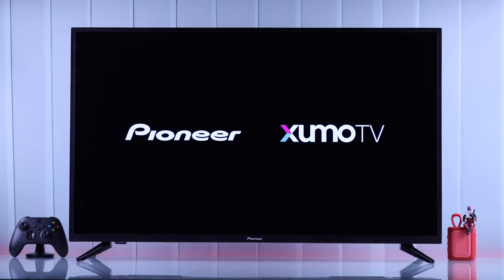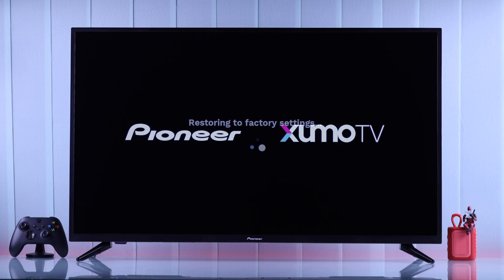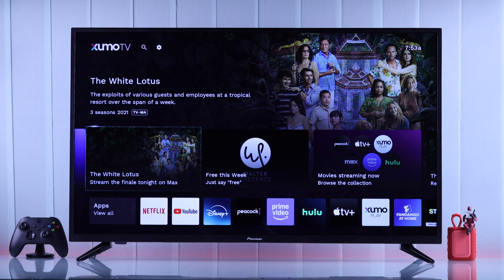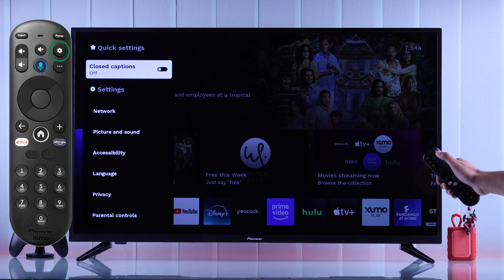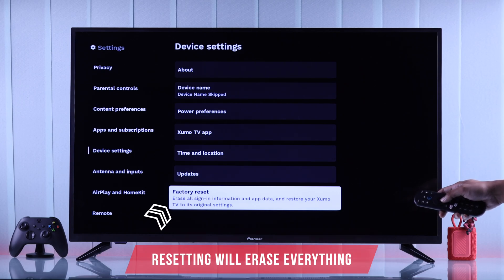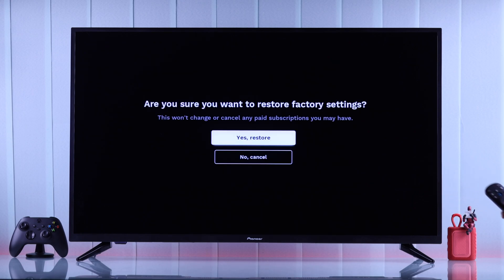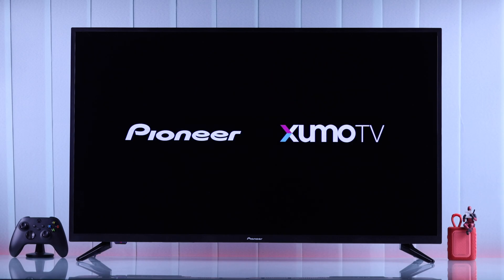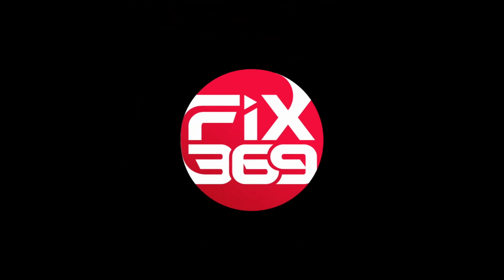Pioneer Xumo TV: How to Hard Reset Back to Factory Settings!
Need help to hard reset your Pioneer 4K Smart Xumo TV back to factory default settings for troubleshooting, exchange, or give it away? Can’t restore Pioneer Xumo TV to factory settings to erase all data and settings and make it as it was out of the box? No worries, we’ve an easy-to-follow guideline.

The Fix369 Team will walk you through the step-by-step guide to Factory reset the Pioneer 4K Xumo TV effortlessly.